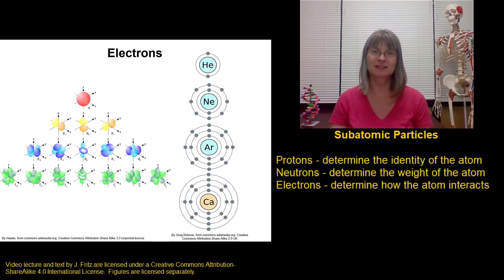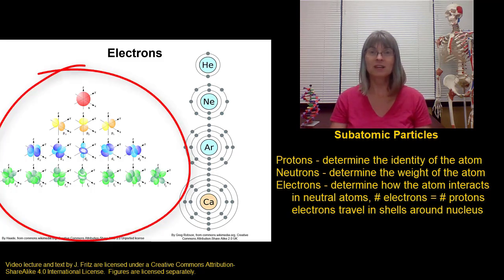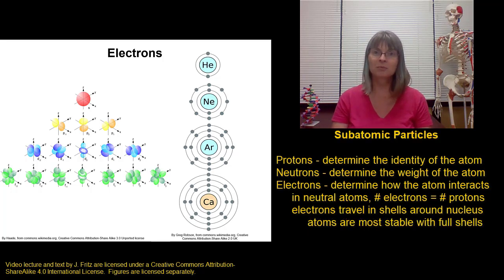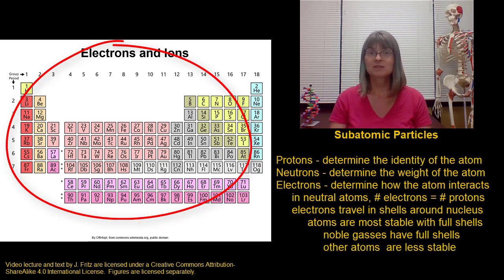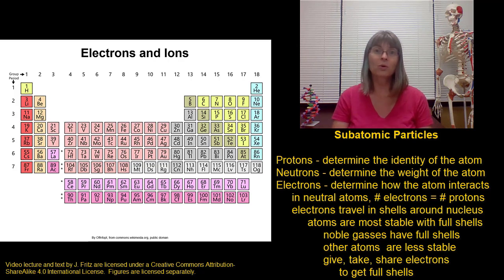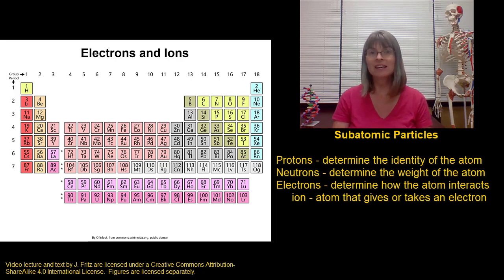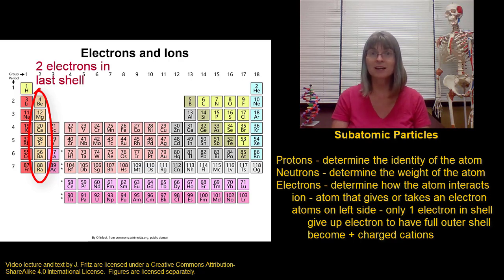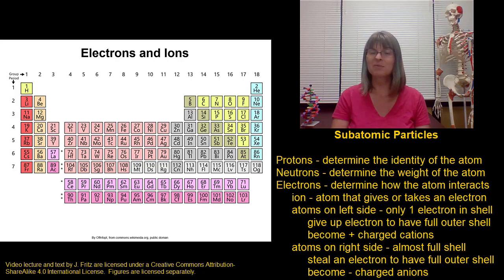AtomsPart2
Electrons in BIO 271 with Dr. Fritz at St. Clair County Community College in Port Huron, MI.